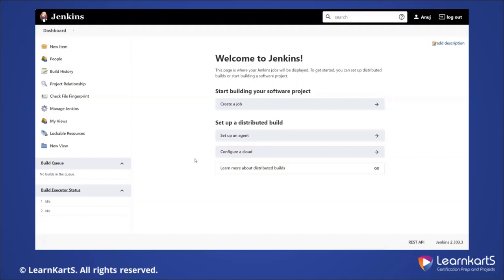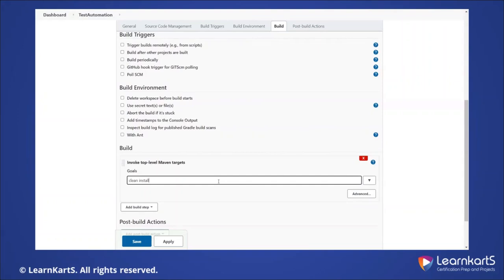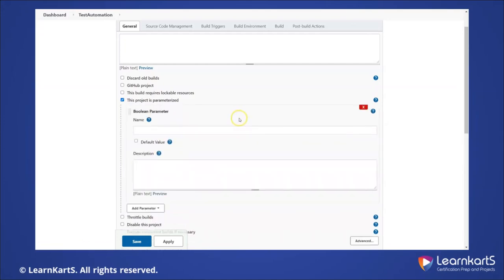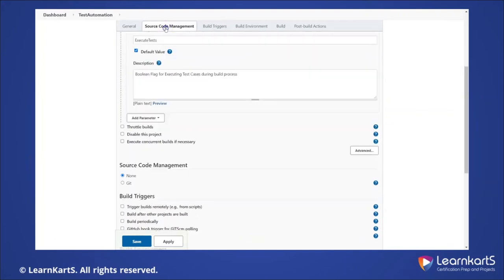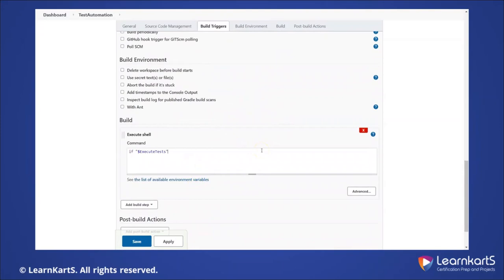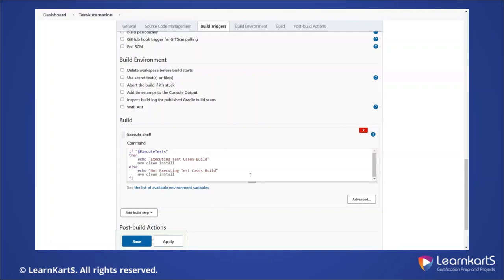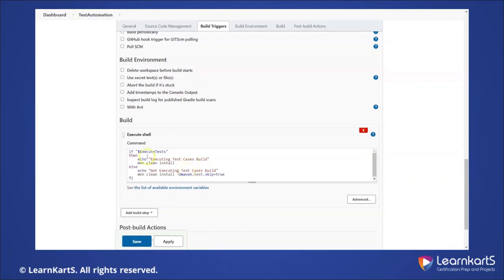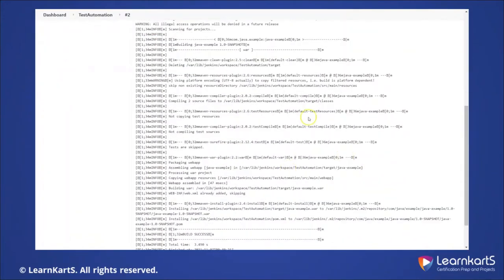Parameterized Jenkins Job | Jenkins Crash Course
Jenkins parameterized build hands-on tutorial